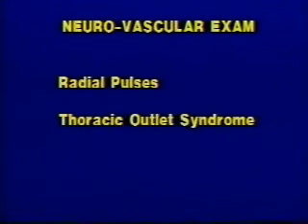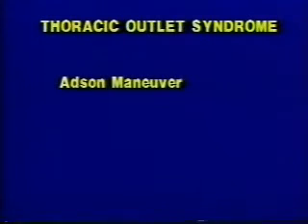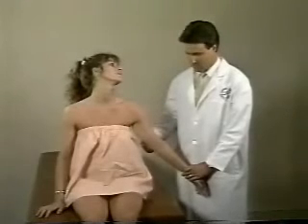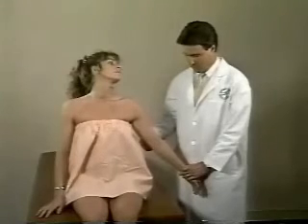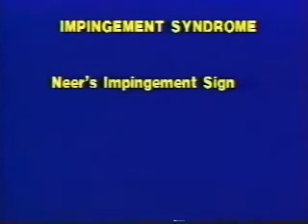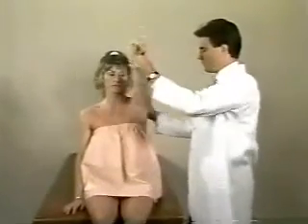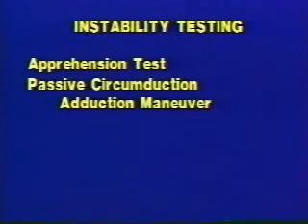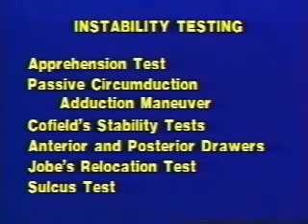Shoulder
More videos visit